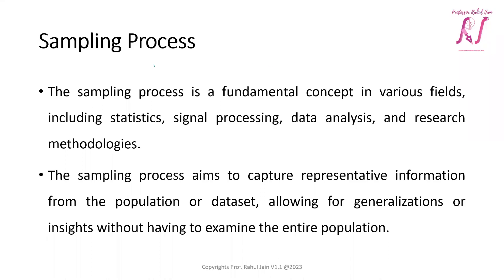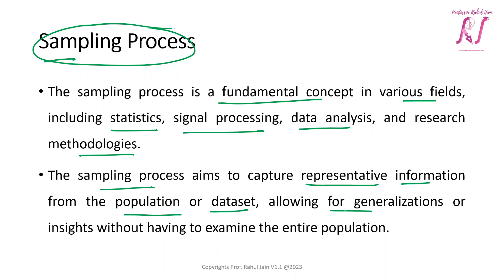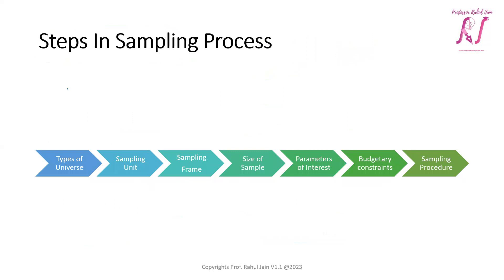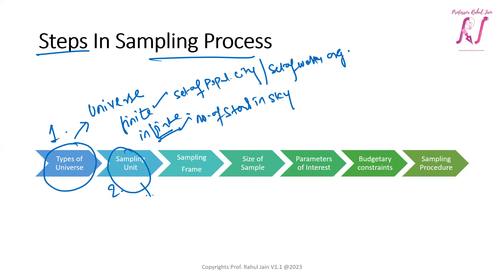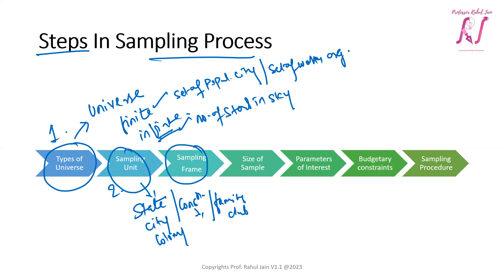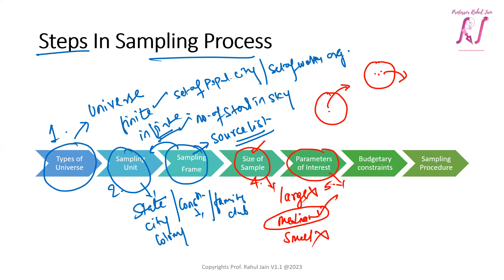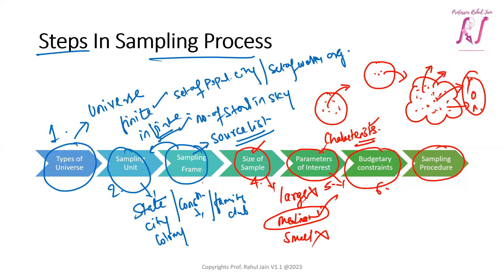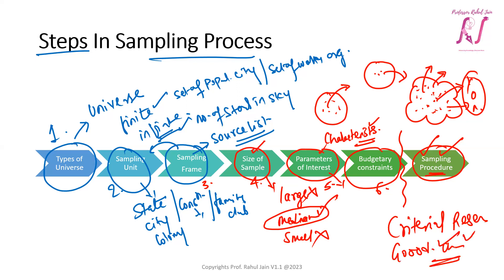Sampling Process | Steps in Sampling Procedure | Research Methodology | L - 15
Do you know about steps of sampling process? learn here systamatically in detailed for understanding important concepts f research methodology.